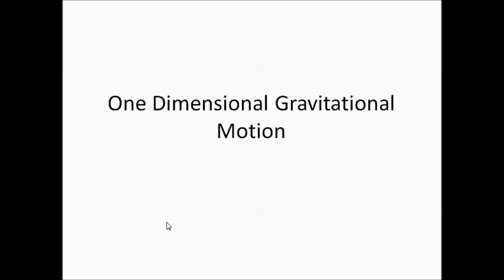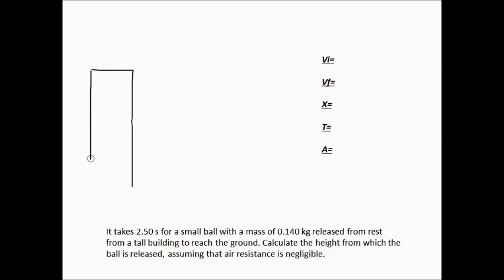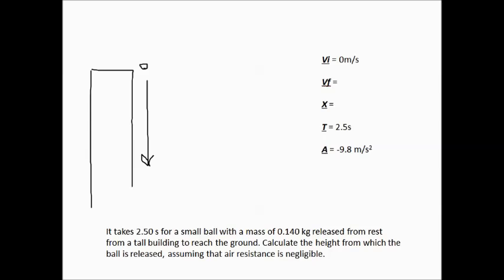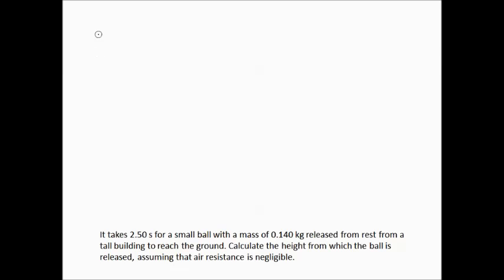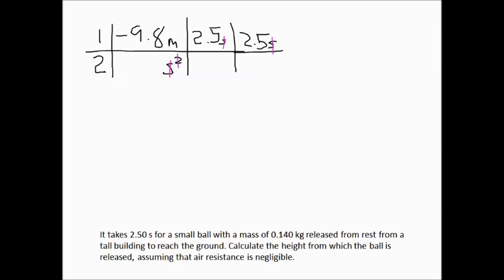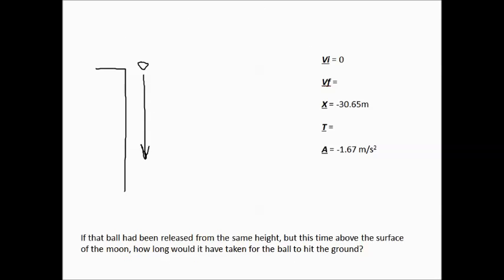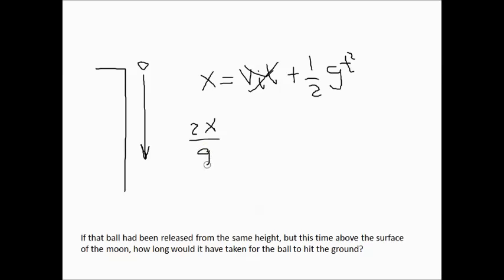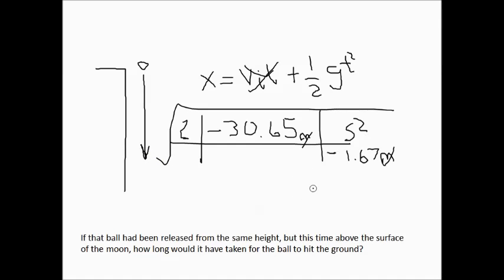1DGravitationalMotion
Solving a problem for an object that is dropped off of a building